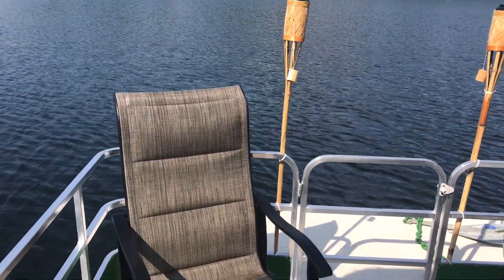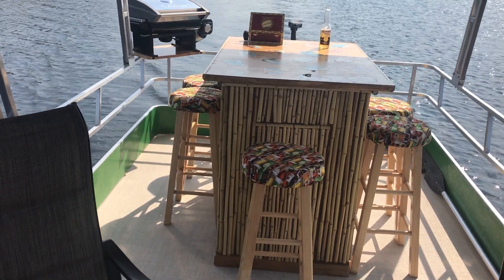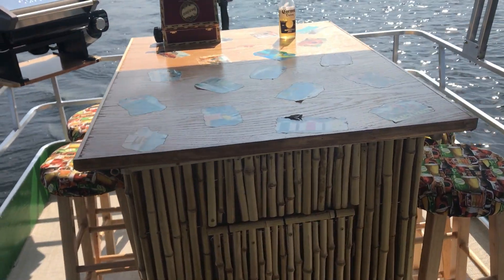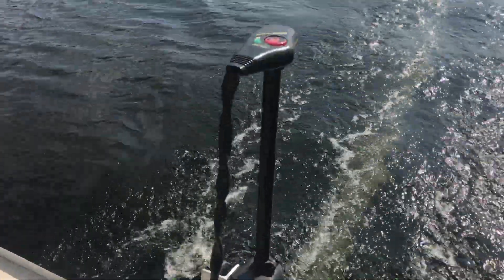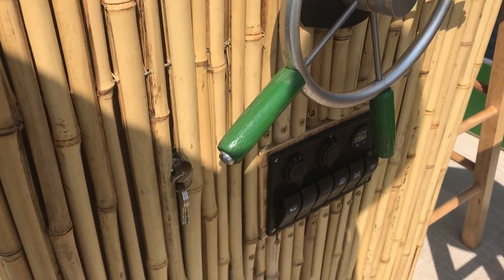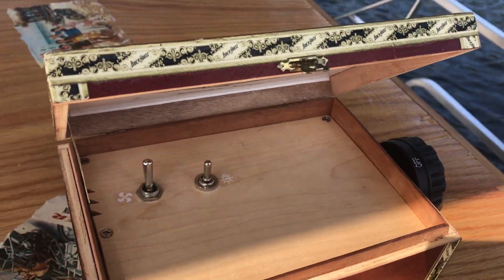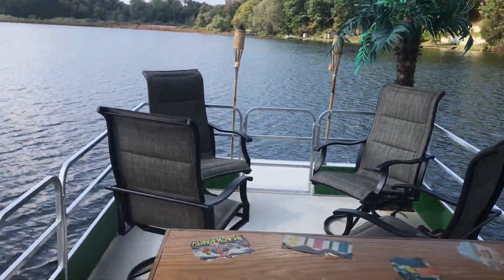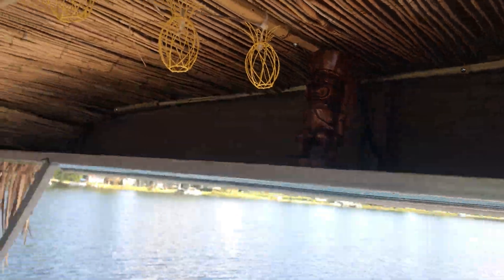Tiki Solar Pontoon Video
This is a solar powered pontoon that I built as a prototype.